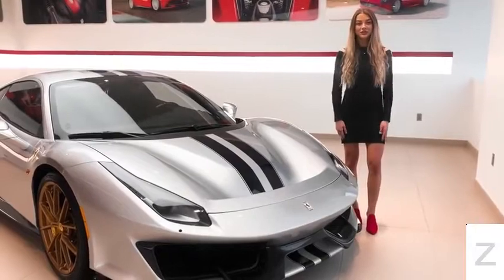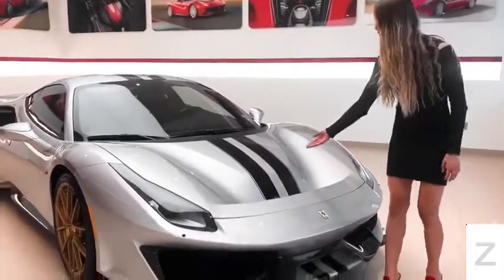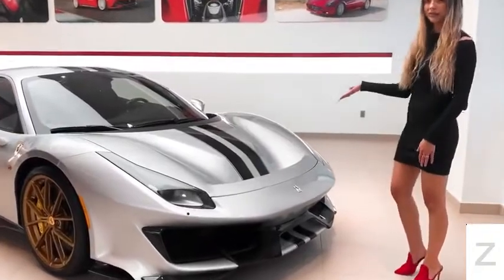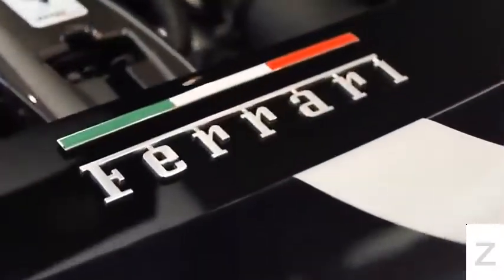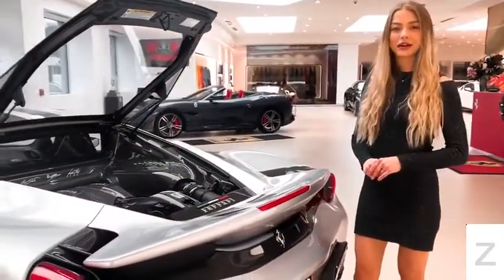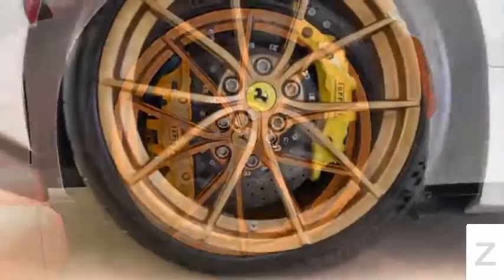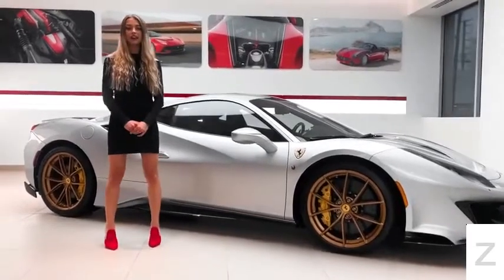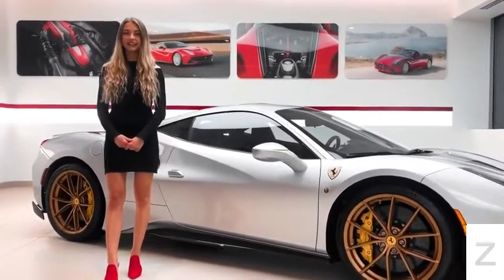Ferrari F12 TDF - Ferrari F12 Tdf First Drive! 770Bhp Ferrari V12 Craziness!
Ferrari F40

As for performance, there’s plenty of it to go around thanks to a 680-horsepower 6.3-liter V12 engine that’s mated to a dual-clutch seven-speed automatic transmission. The newly revealed and upcoming Tesla Model Y is supposed to share the majority of its parts with the Model 3, so expect more from where this groundbreaking car came from. Even the V6 of the Dino and the V6 motor of the Alfa Romeo Giulia Quadrifoglio both sound very good, much better than a typical V6 motor sounds. When one thinks of Ferrari, the engine sound is almost always the most consistent quality the car manufacturer provides, and that can’t be said of most other brands.

This is because if you can’t front the six figures necessary to buy a new Ferrari (or restored classic Ferrari), the cost of upkeep for a used/old/cheap Ferrari could generally bleed you dry. There’s also the fact that a V6 Toyota Camry will dust nearly all of these cheap Ferraris in a straight line and replacing the clutch in one of these older cars will cost as much as an entire used Honda Civic.

The ‘very limited, collectors-only’ car is based on the brand’s pinnacle model, the $1m LaFerrari. From the 288 GTO-derived powerplant to the racing heritage, the F40 is truly something special.

And rightfully so, as Ferrari’s history with Formula One racing makes it an ever-central player in auto sport. Despite not having won a championship for several years, Ferrari still holds the record for the most Grand Prix victories, having won 224 times. One such introduction is a new limited series concept celebrating the brand’s 70th anniversary next year.

Fast, sexy, and highly exclusive, these Italian supercars push the boundaries of performance and cause a stir wherever they go. The Portofino convertible is the most accessible in terms of price, but even it is far too expensive for most people. Things only go up from there with the mid-engined F8 Tributo supercar, the V-12–powered 812 Superfast, and the surprisingly practical GTC4Lusso.

As we find ourselves in the midst of a twin-turbo supercar resurgence, let’s not forget about one of the all time greats - the Ferrari F40. This uniquely styled Ferrari hatchback replaced the former FF in the lineup, and like that model it’s designed to seat four adults.

Initially in the early 2000s, Ferrari owned Maserati directly and lent a hand with their motors and engineering support. Despite Maserati rescinding under the FIAT umbrella, they still have ties to Ferrari engineering. Ferrari also lent a hand with the motor and suspension design for the Alfa Romeo Giulia Quadrifoglio sports sedan